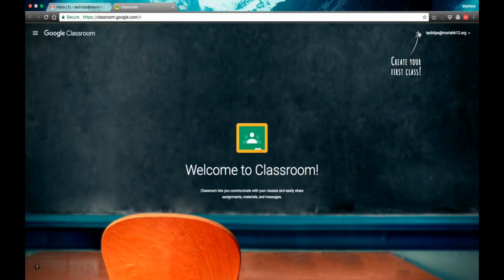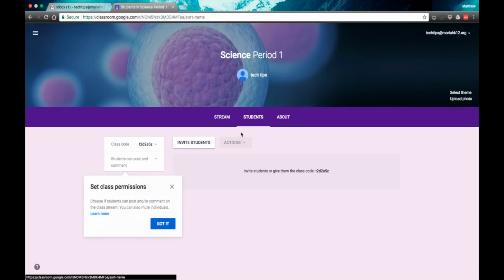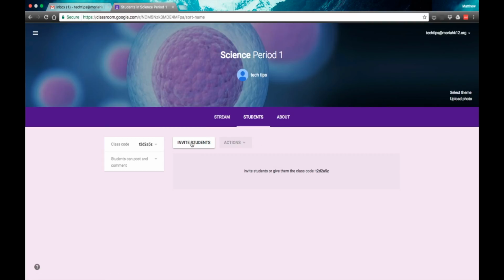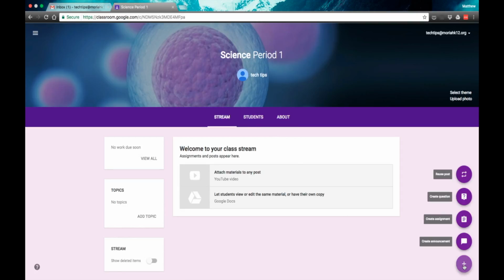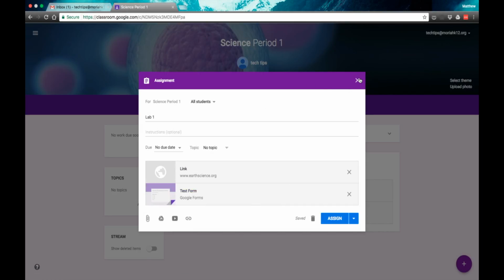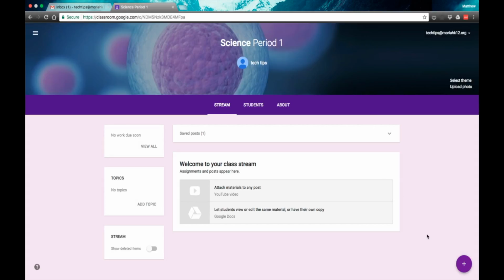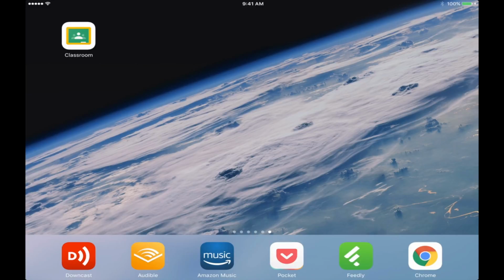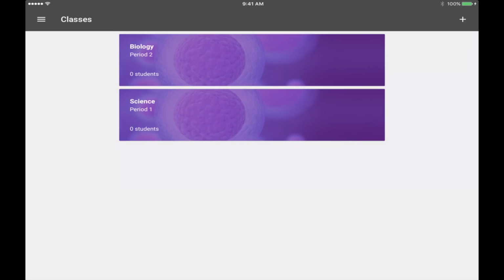Google Classroom Walkthrough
A walk through introduction to Google Classroom